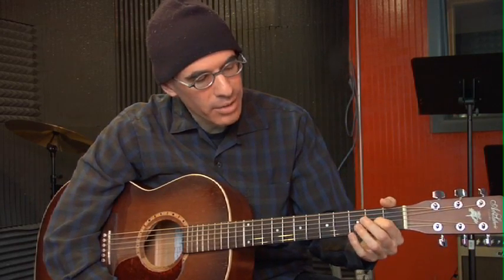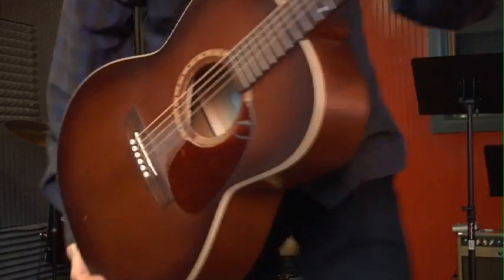Guitar for Beginners 44 - How to Play the A Major Chord